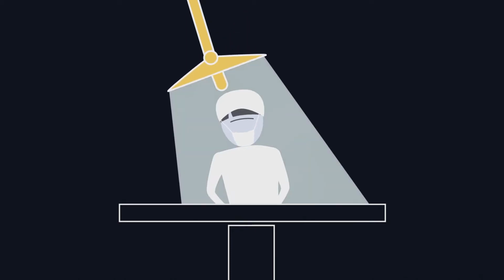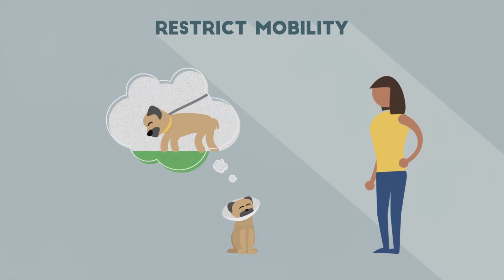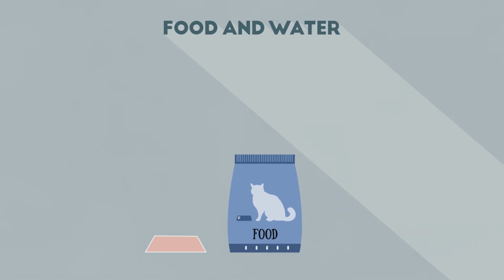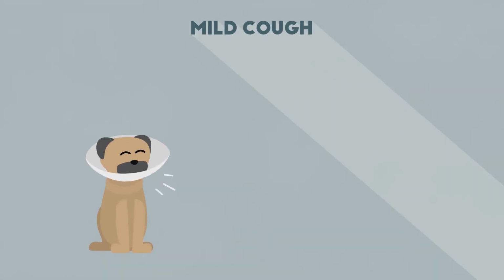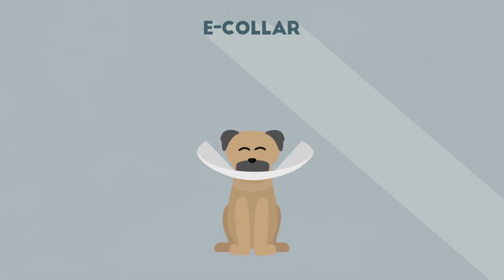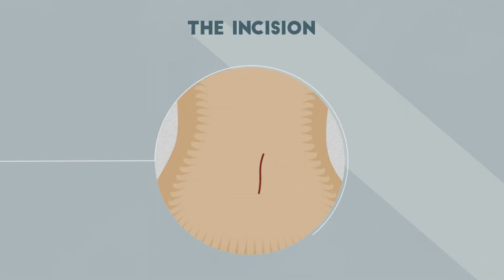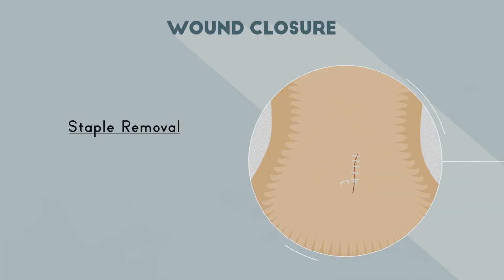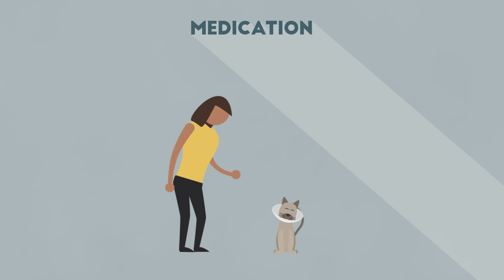Pet Home Recovery After Surgery | Urban PetRX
Your pet will need some help on the path to a full recovery after they have surgery. Watch along for tips on how to ensure they have a successful and safe recovery.